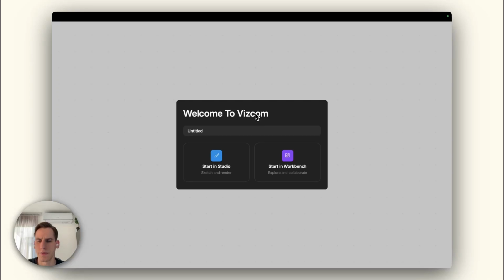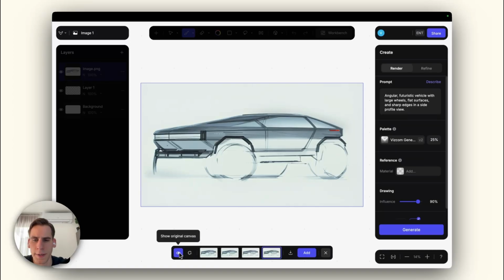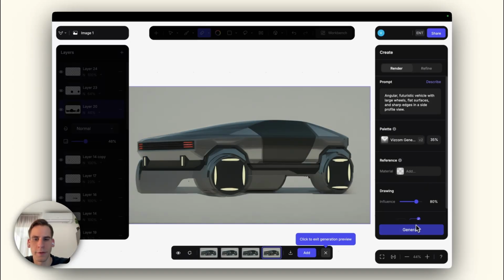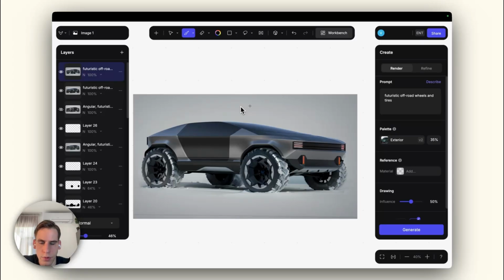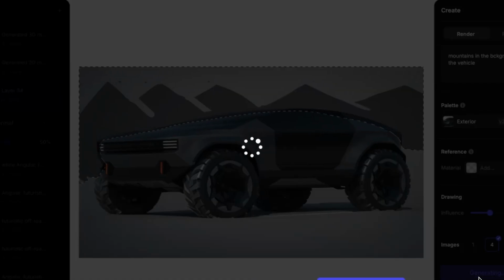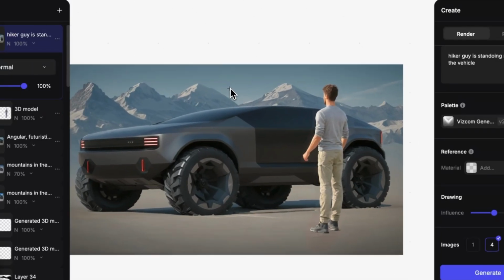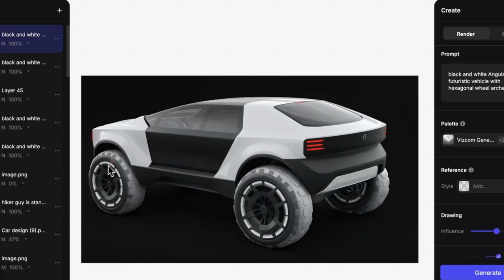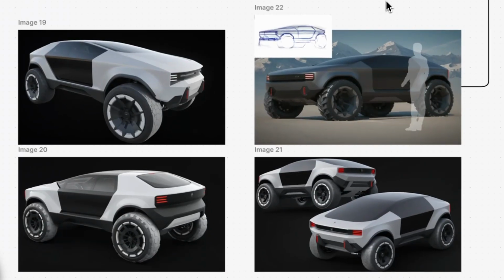Design with me #3 - Car design sketch rendering and ideation process.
This video covers how to subtly render authentic hand sketches and how to effectively utilise the 3D feature in Vizcom, amongst other topics that are listed down here.

Timestamps
Intro  0:00
Sketch import (PS) 0:19
Initial sketch exploration 0:46
Start of the workflow 1:55
Editing the rendering 4:07
Wheels and tires 7:32
Making a background 11:18
Persona visualization 14:02
Comparing original sketch 16:42
3D model renderings 17:28
Workflow recap 21:50
Outro 22:34